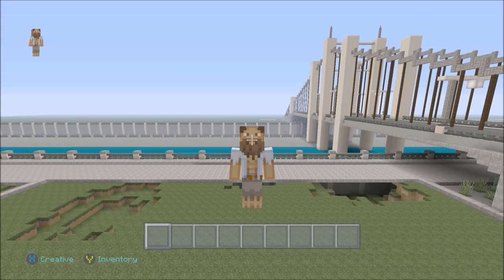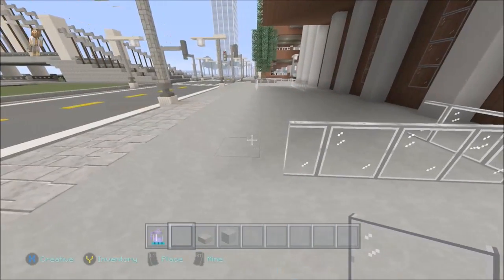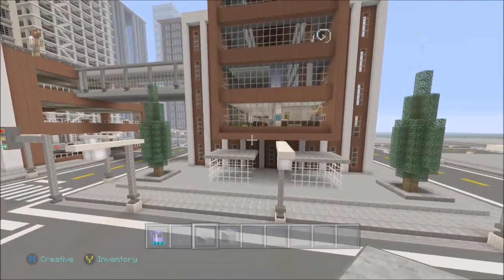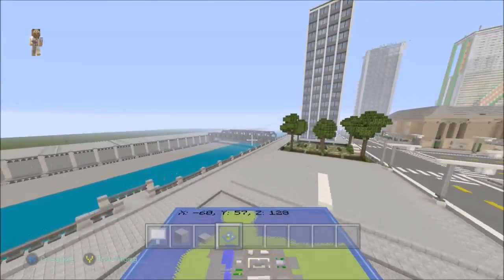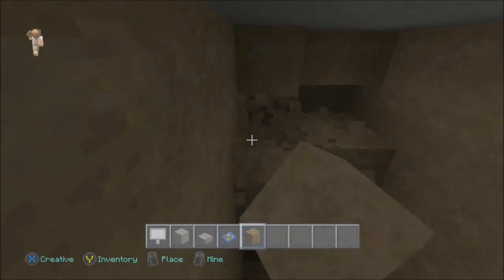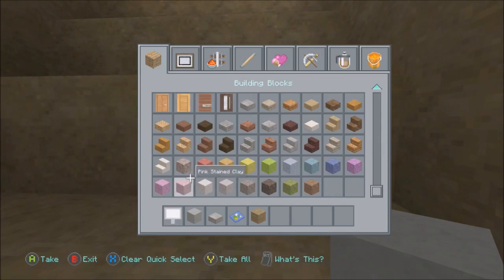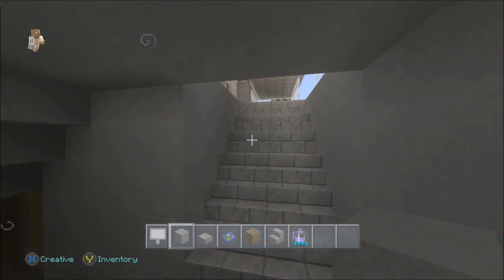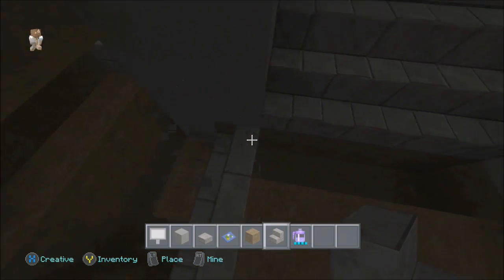Minecraft Xbox one: Building South Hills - Episode 72 (Subway)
Watch me build South Hills city
Links